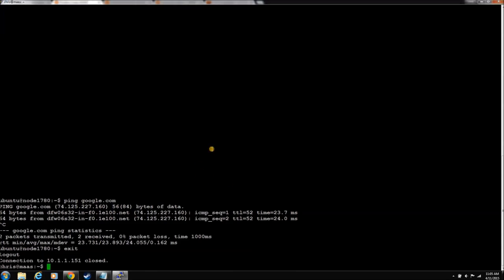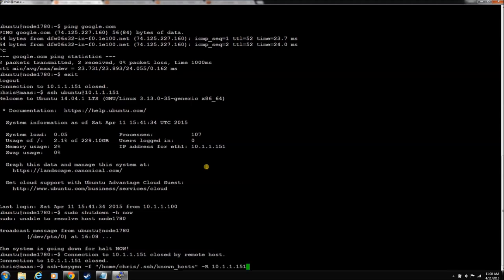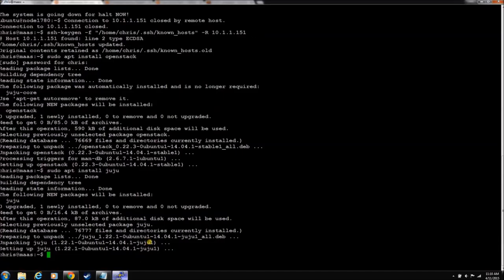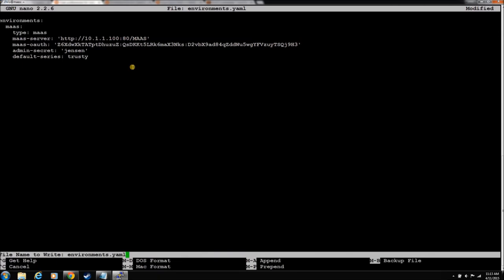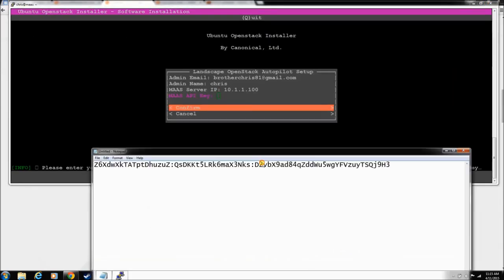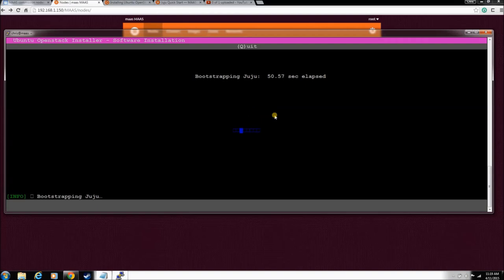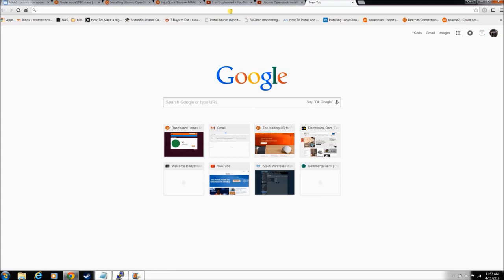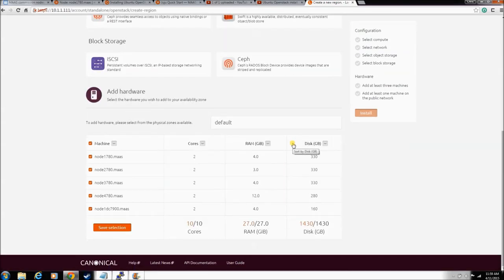Ubuntu Openstack install step 7: Ubuntu Linux MAAS decommission nodes Juju and Openstack install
In this video we will decommission a MAAS node and install Juju and Openstack.